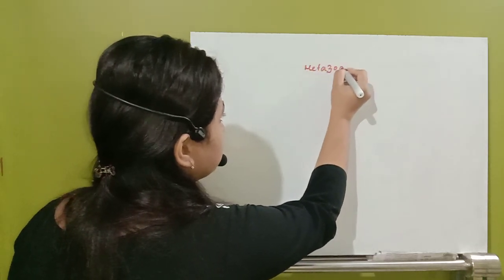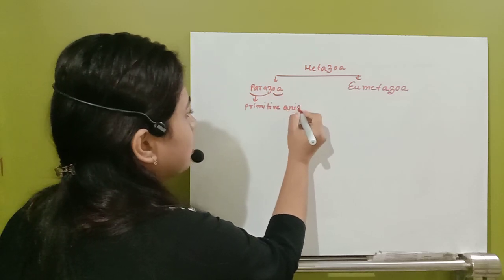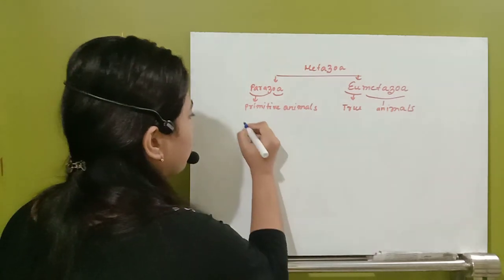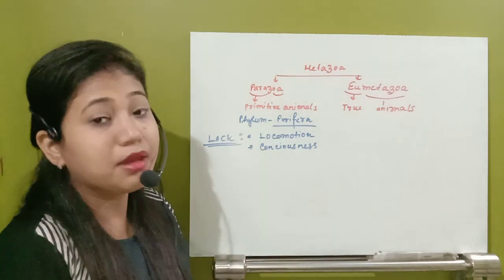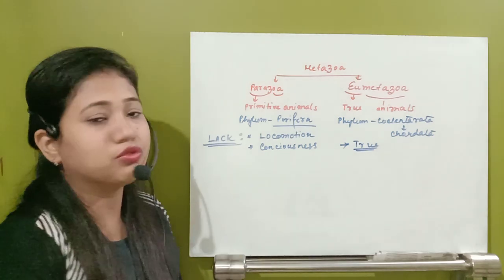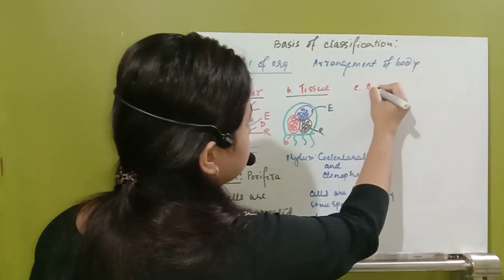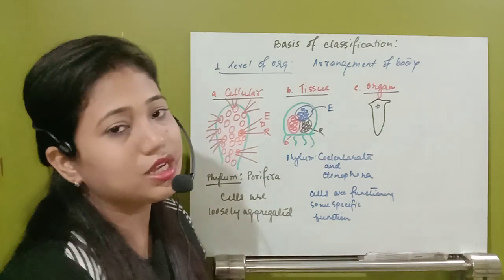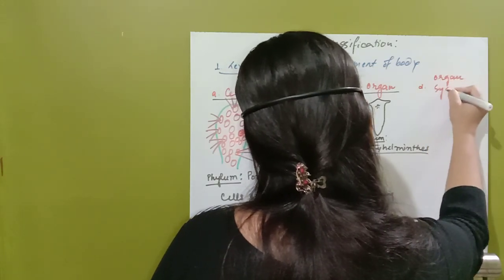Animal Kingdom Part 2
Basis of classification 1: Level of organisation 2: Body Symmetry